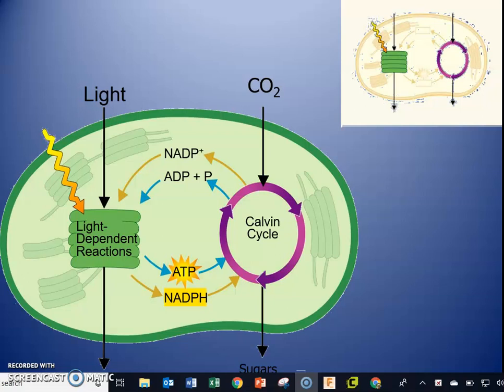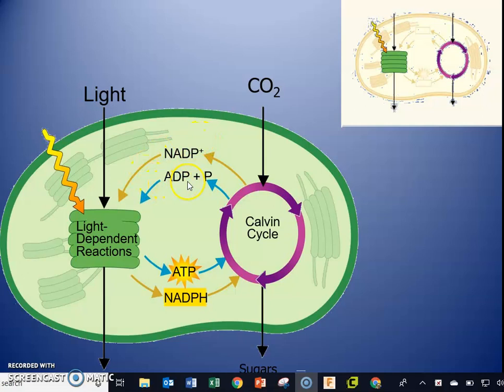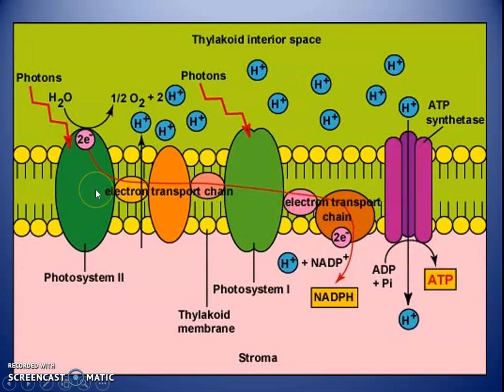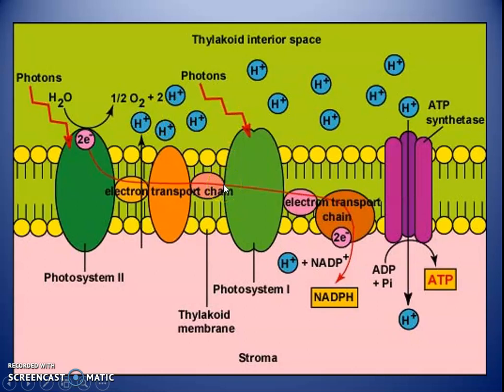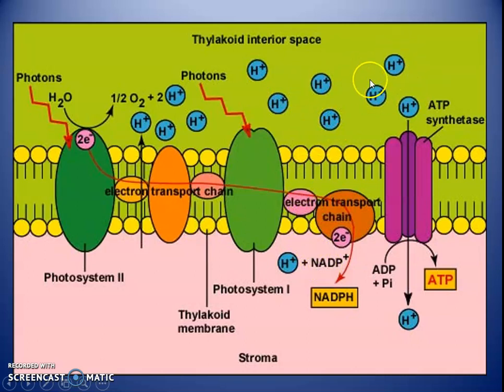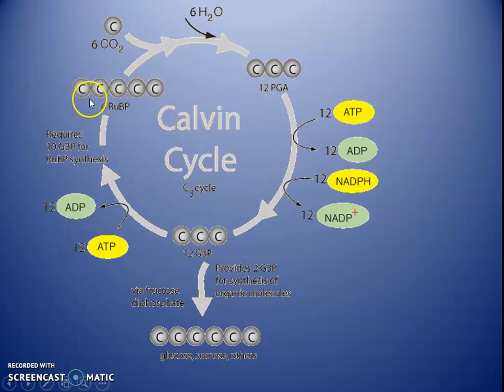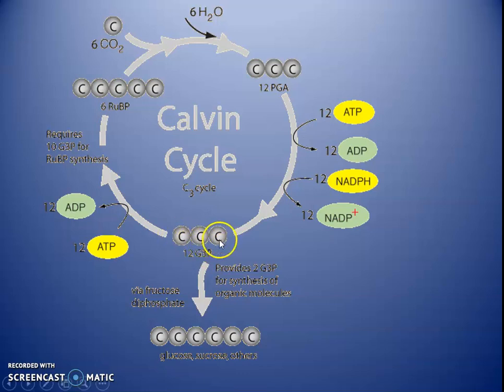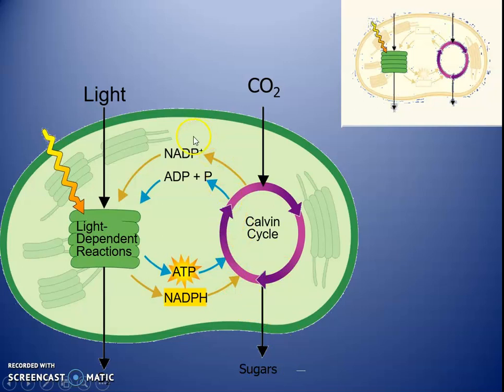PhotosynthesisDetailsHonors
This is a more detailed look at how photosynthesis looks. It is for the honors biology bonus material for Unit A.3